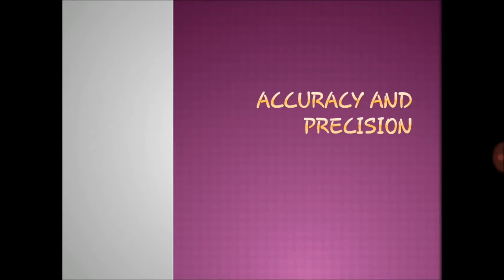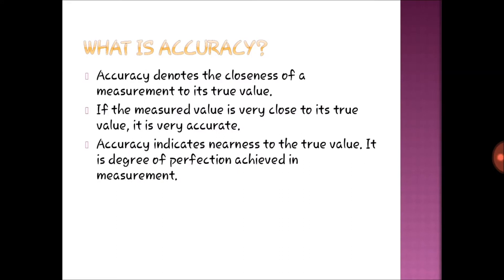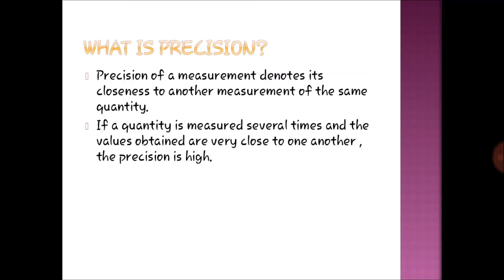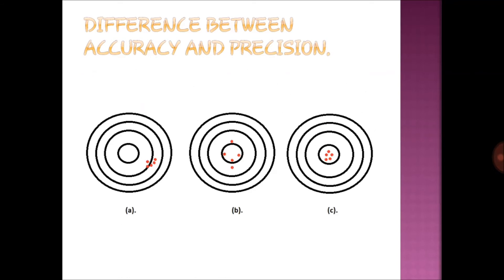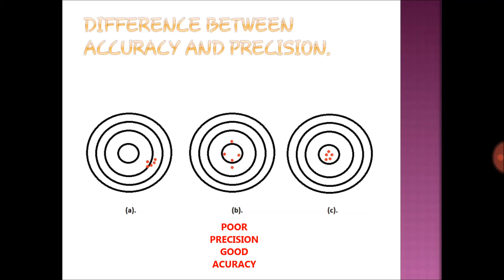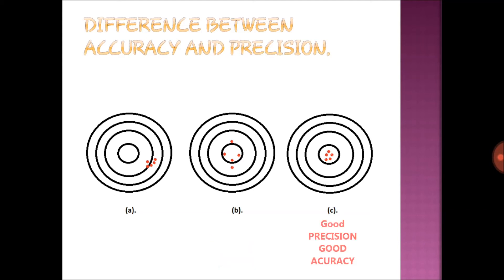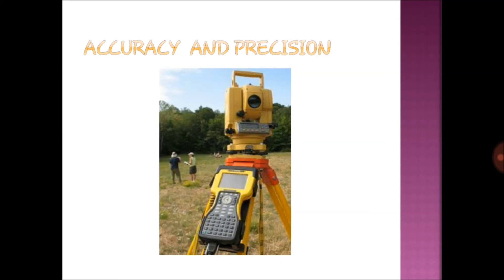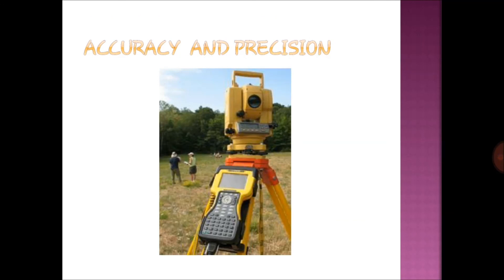What's the difference between accuracy and precision?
this video describes the differences between accuracy and precision
this is useful for working land survey works

L&E Team!